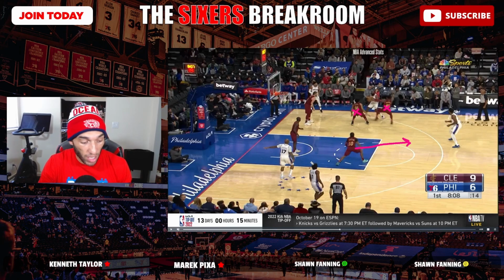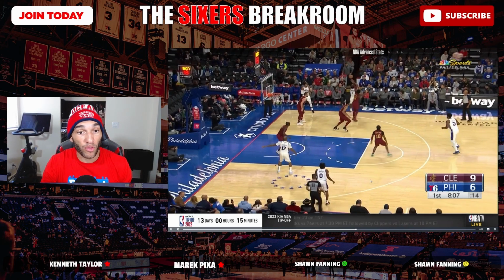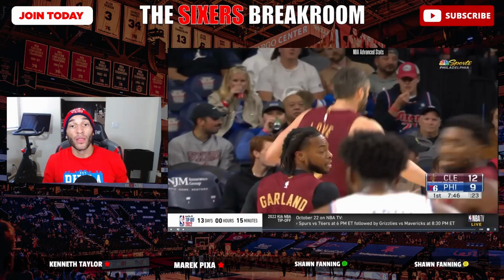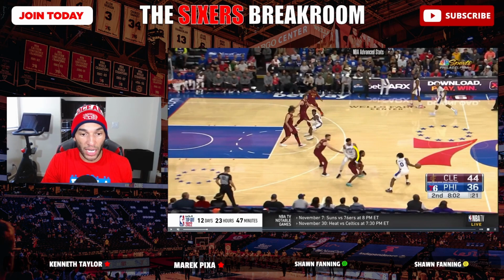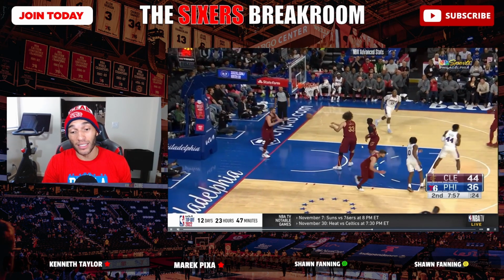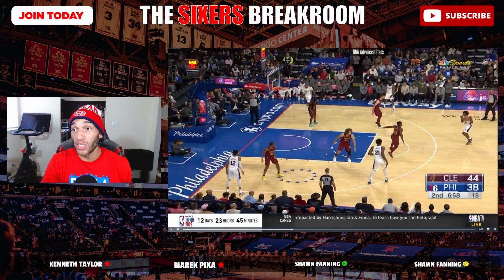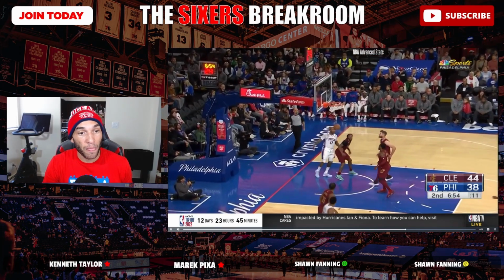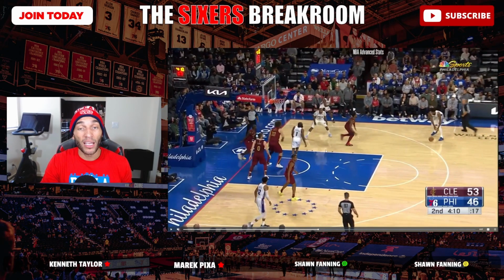Tyrese Maxey: 2023 NBA All Star!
Tyrese Maxey appears to be on his way to being an All Star and maybe even Superstar in this league. In this video, I breakdown every single Tyrese Maxey bucket of his scorching hot preseason start!